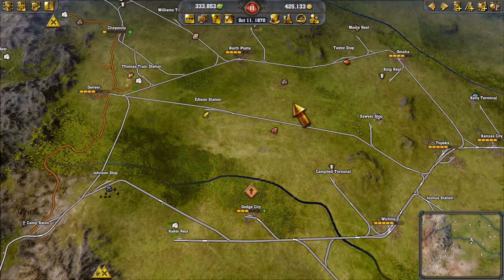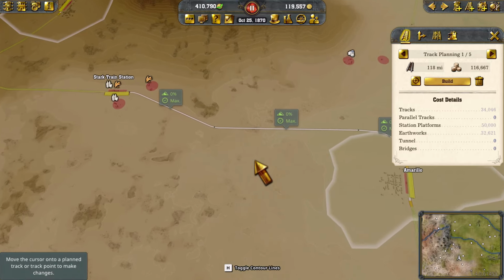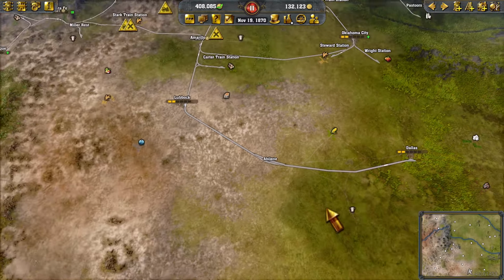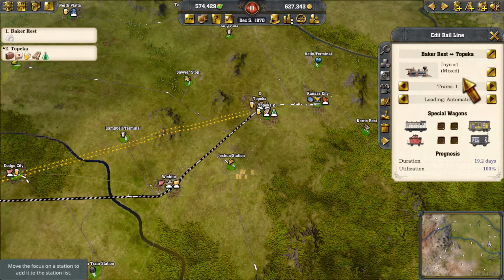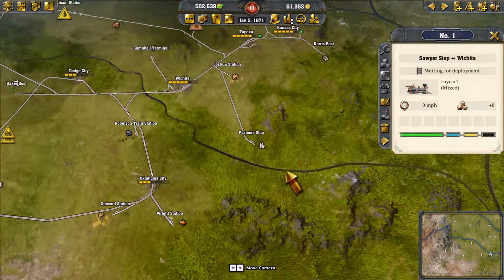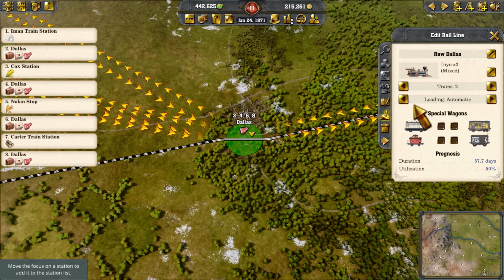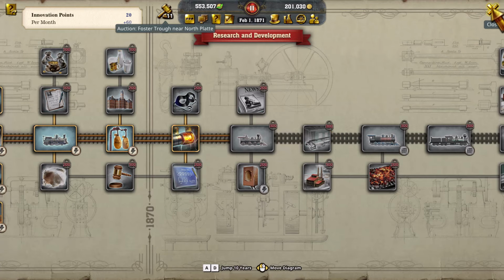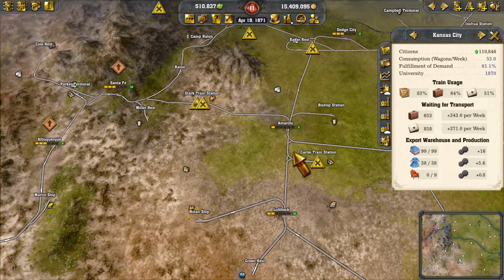Railway Empire 2 Campaign Mission Revisit Chapter Three Part Five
We wrap up our revisit of mission chapter three by moving up 29 places in the rankings. Pretty fair considering our prior score was in the top 1%.